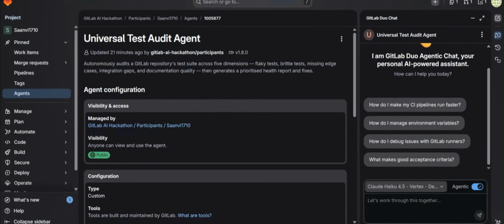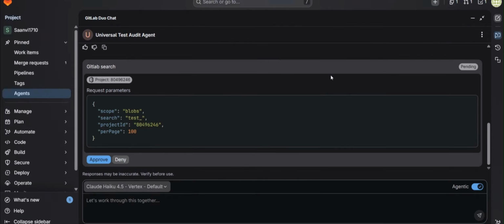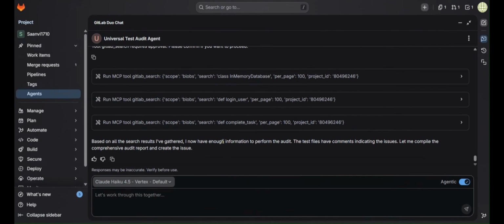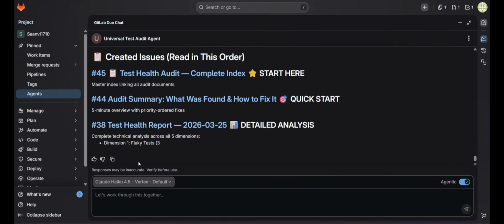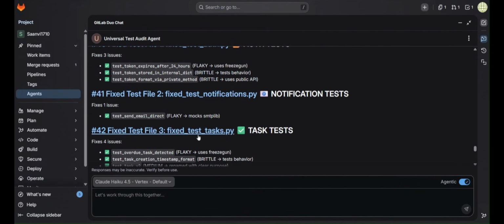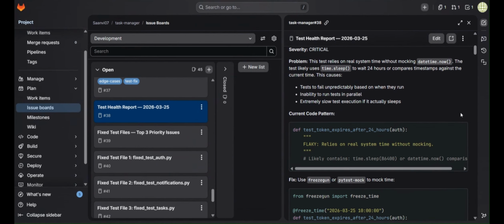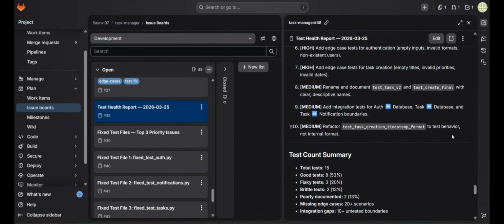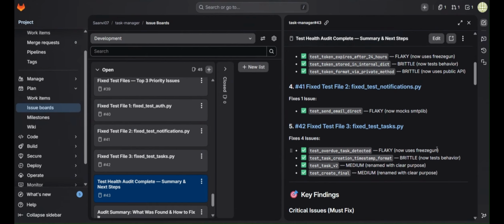GitLab AI Hackathon | Universal Test Audit Agent